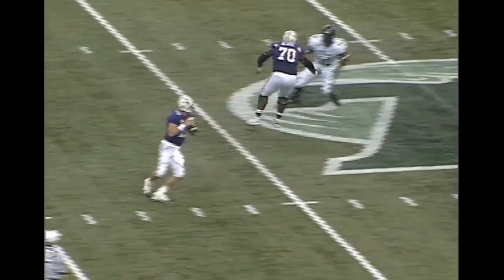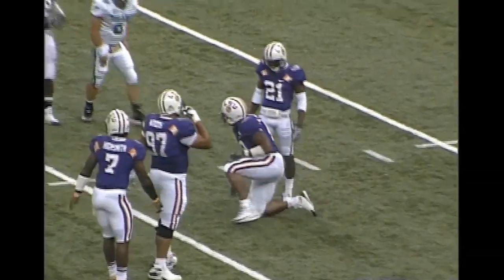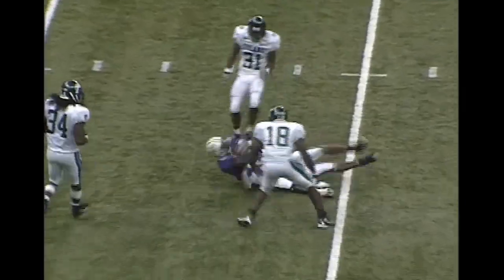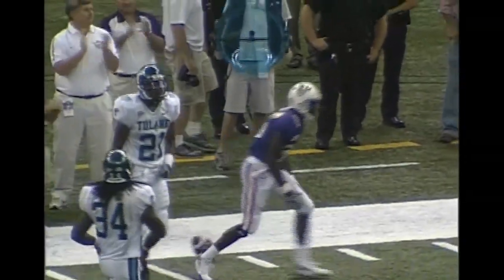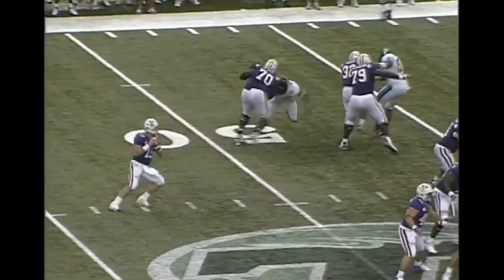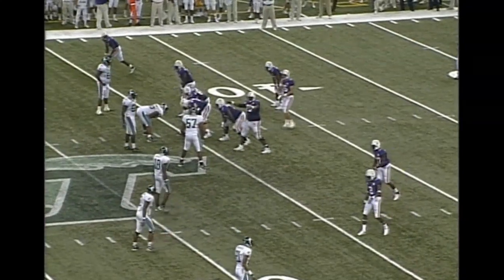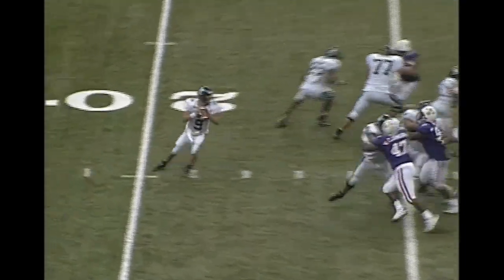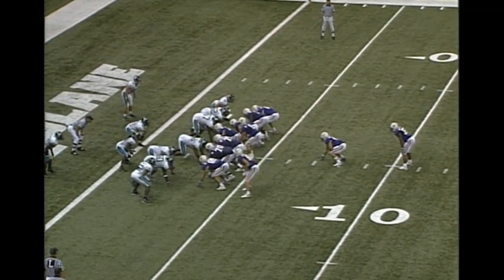LSU Football vs Tulane 2007 Highlights LSU Sports Radio Network Call